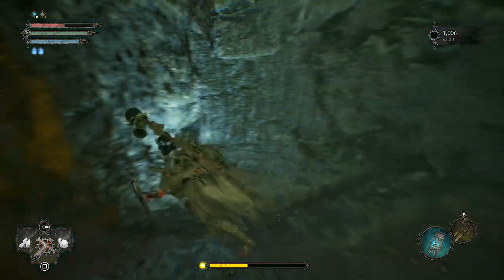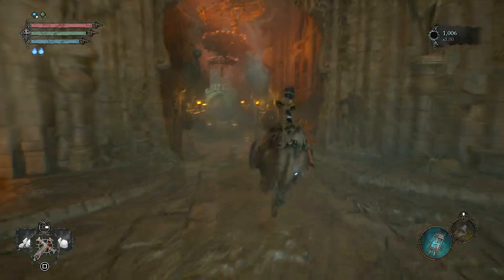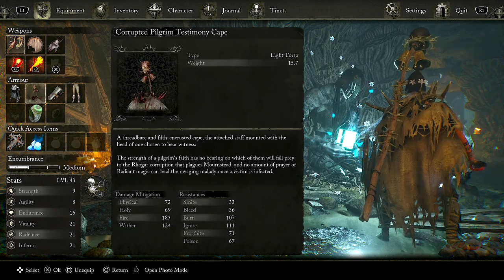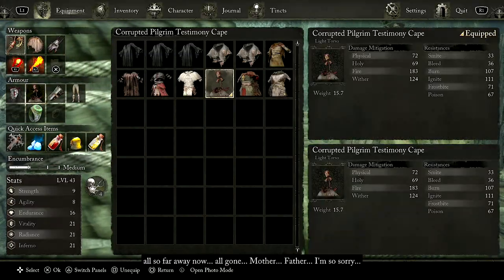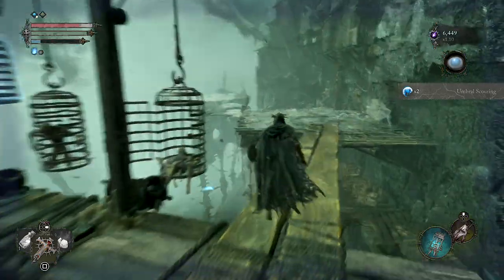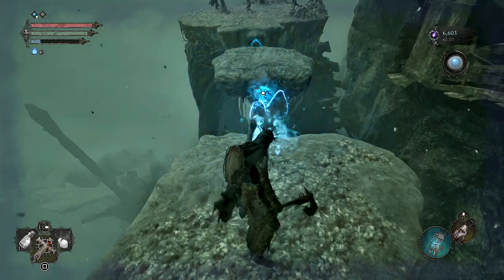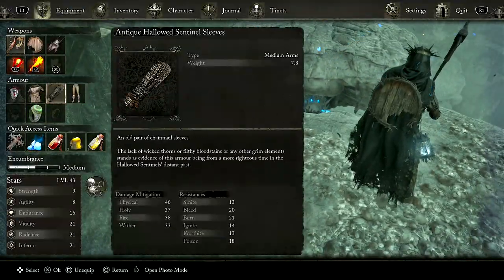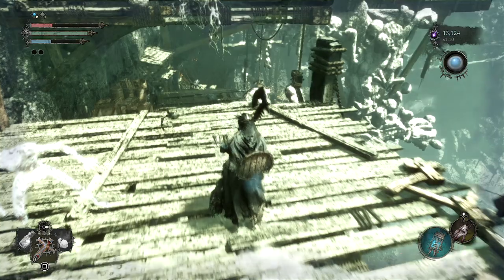The Lords Of The Fallen Pilgrim's Perch Walkthrough Part 3 - Pyric Cultist Mage Build Gameplay Guide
The Pyric Cultist is the offensive spell caster start that starts with a heightened high Inferno stat, making the Pyric Cultist able to sustain itself with damage and mana as you go on your adventure in Lords Of The Fallen. It is classed as an advanced class, therefore it is not recommended for beginners or newcomers to the genre. The Pyric Cultist starts the game at level 10 and gives you the ability to build around fire magic in lords of the fallen

Discover the best starting class in Lords of the Fallen! In this video, we'll be going over all the different classes to help you make the right choice at the beginning of the game.

lords of the fallen, Lords of The Fallen, lords of the fallen best classes starting classes op build lotf best build udirangr warwolf blackfeather ranger exiled stalker str dex agility, orian preacher faith phyric cultis pyromancy spells magic umbral dark crusader lords of the fallen gameplay news playstation xbox ps5 action rpg soulslike build builds beginner tips playthrough walkthrough review boss all bosses elden ring dark souls lies of p 2023 lords of the fallen trailer review hollowed knight greatsword strength one shot build, armor, all weapons , LORDS OF THE FALLEN , new player, guide

This amazing Lords of the Fallen umbral scouring farm will get you an insane amount of vigor so that you can level FAST. If you are looking for a Lords of the Fallen vigor glitch, or a Lords of the Fallen umbral scouring glitch then this Lords of the Fallen umbral scouring farm is what you should try before any other! If you were wondering about how to level up in Lords of the Fallen or what the Lords of the Fallen max level is then this Lords of the Fallen early farming method is going to be your best way to get fast umbral scouring so that you can find out just how insane lords of the fallen is as you reach max level fast in lords of the fallen. This is the best Lords of the Fallen early vigor farm I've found and with this one can get you some seriously insane Lords of the Fallen early xp. This Lords of the Fallen tips and tricks video will show you exactly how to get this Lords of the Fallen exploit ready so you can farm insane Lords of the Fallen levels and Lords of the Fallen level up fast.